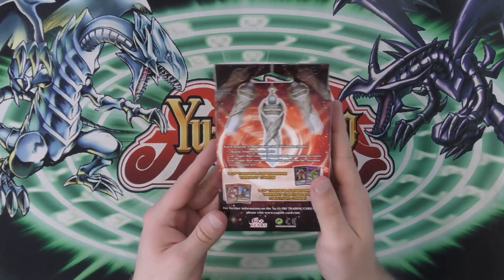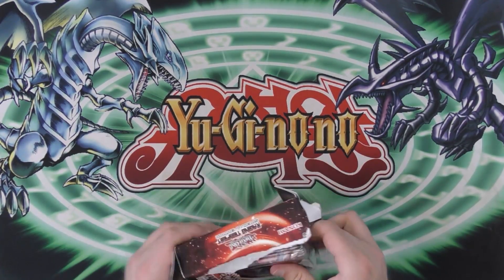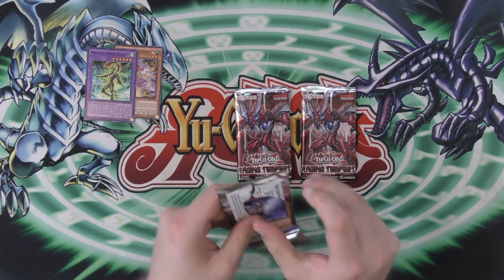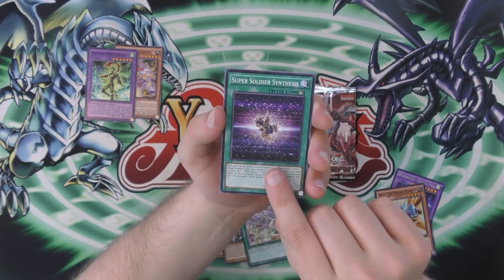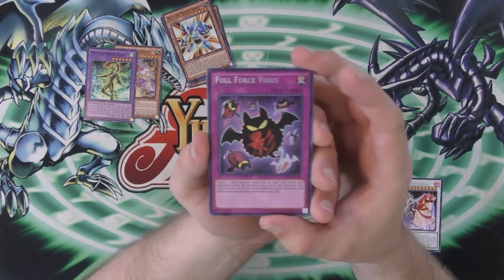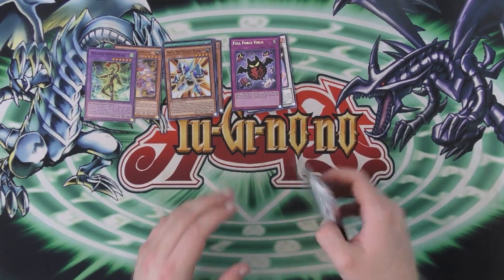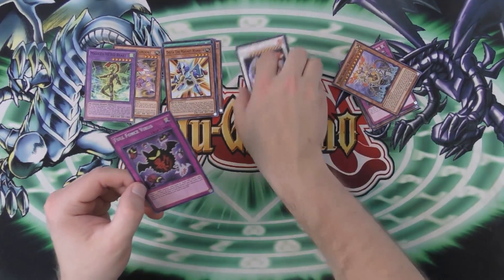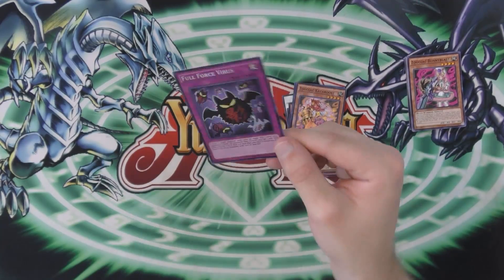DEFINITELY NOT THE WORST YUGIOH RAGING TEMPEST OPENING EVER!